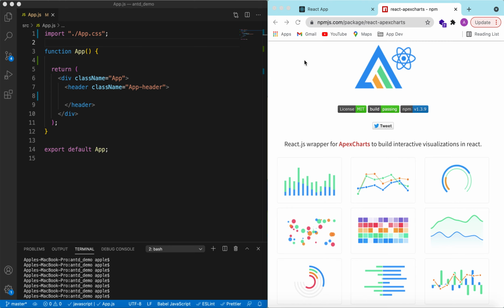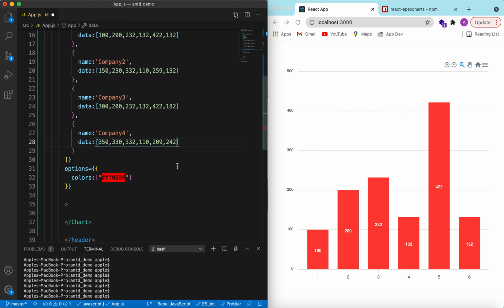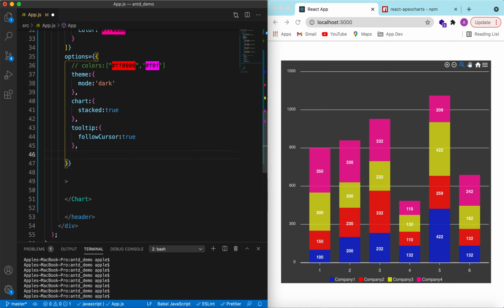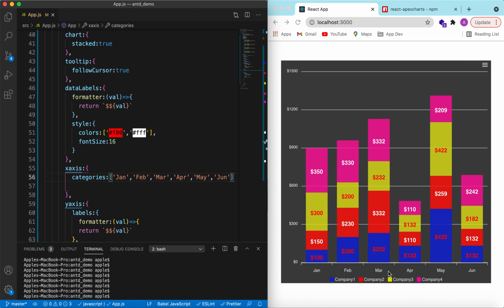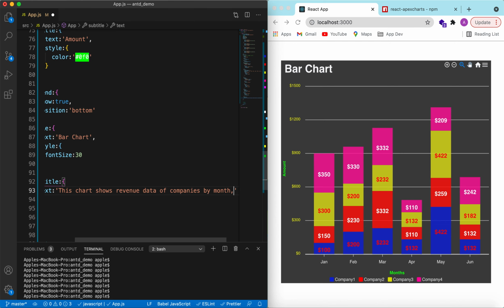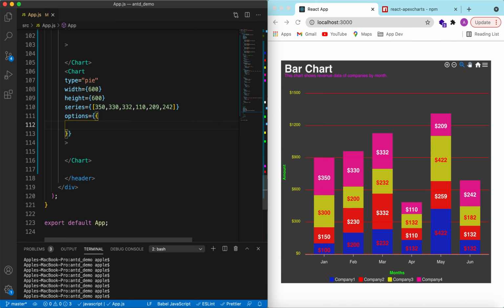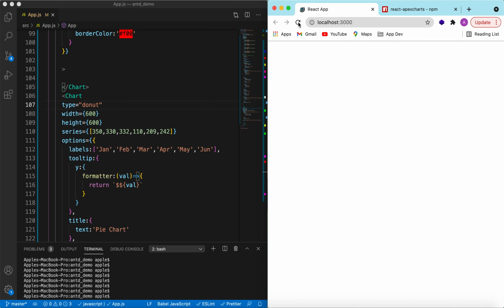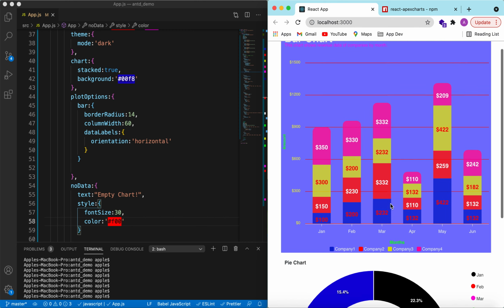ApexCharts React Tutorial to Implement Different Types of Charts | ApexCharts Examples | Apex Chart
This videos is a ApexCharts React tutorial to implement different types of charts by creating  ApexCharts examples using Apex Chart JS library.
This tutorial shows how to add Bar chart, Line chat, Area chart, Radar chart, Pie Chart and Doughnut charts in the application. Also it shows how to customize different UI elements like x-axis labels, y-axis labels, bar chart widths, data labels, their colors and grids, adding titles to charts, adding background color to charts, make bar chart round corners, add showing no data labels in charts, customize or format tooltip values, implement different positions of legends. In this demo tools like download as csv/png/svg are also enabled along with other options to zoom in the chart or part of chart and reset those settings. By using the same pattern you can add any type of ApexCharts charts and customize according to needs as you see in the demo application.

For more information on ApexCharts library and its documentation or examples please

- Happy Coding